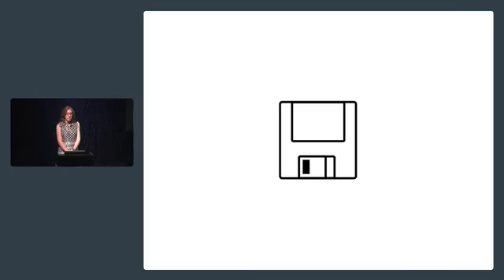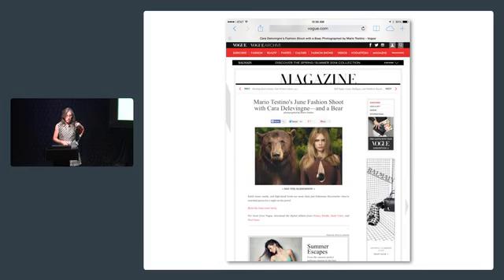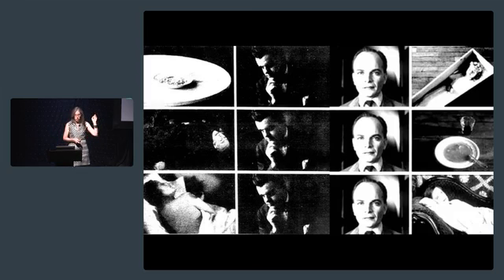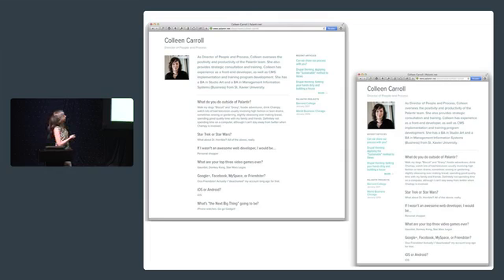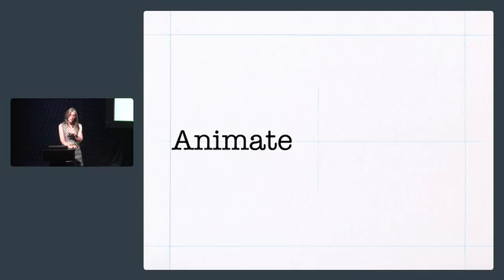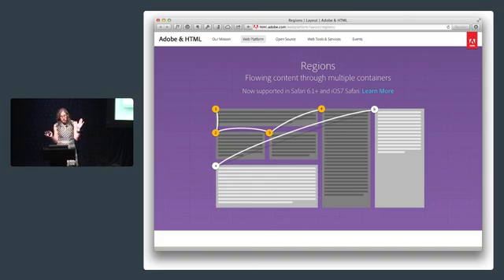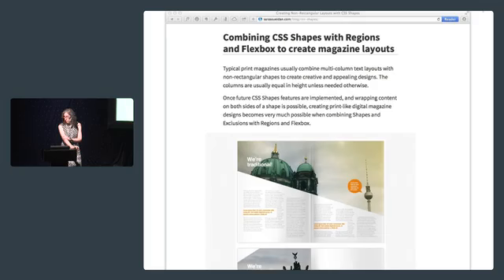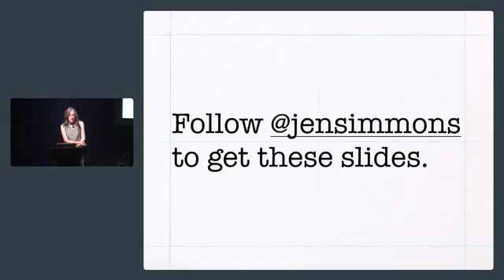Jen Simmons: Getting Out of Our Ruts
In the early years of the web, there was a lot of experimentation and variation in where to put content on a web page. Then, it seems we all settled into a handful of patterns and stayed there for over a decade. It wasn’t until the arrival of responsive design that new ideas for page layout started appearing. Now with new CSS properties for layout landing in browsers, we may be about to see a bigger renaissance in layout design patterns. How can we better use the space inside the glass rectangle? What layout innovations could help users better find and focus on what they want? Take a walk through where we’ve been, where we might be going, and how we could better design for the true medium at hand.